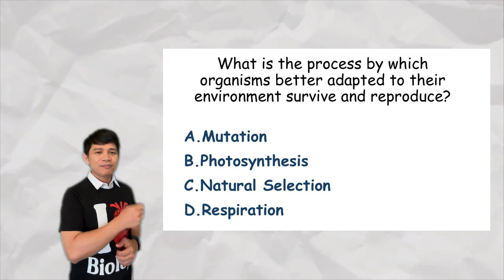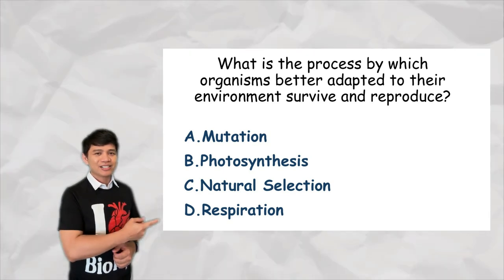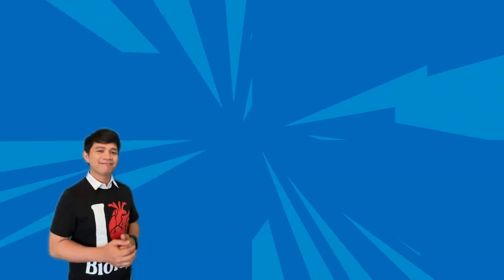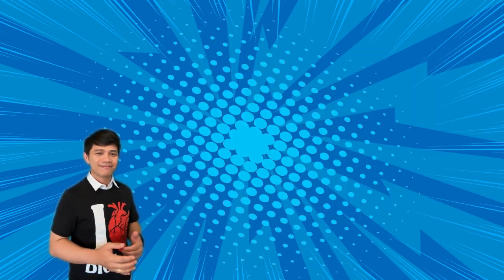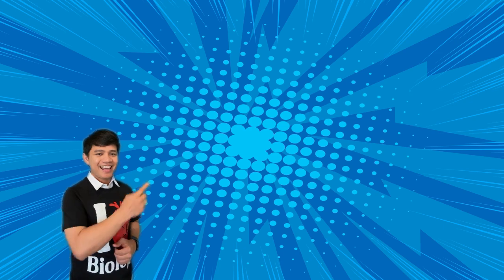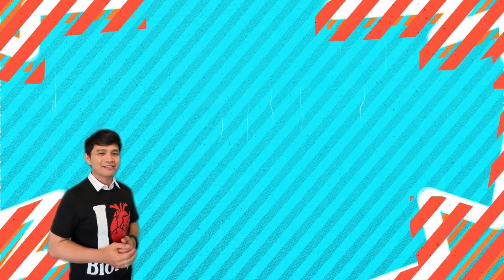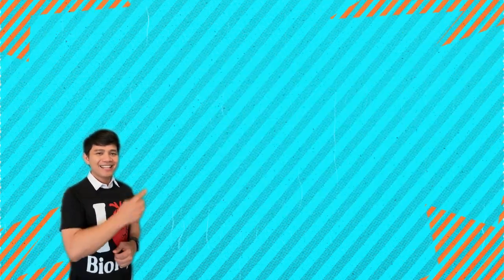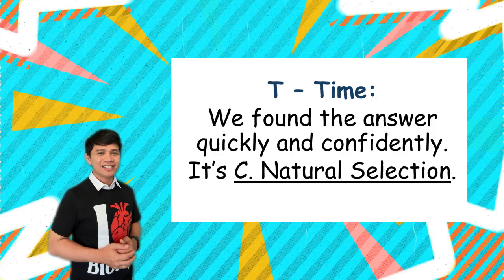SMART technique to analyze and answer Multiple Choice Questions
🧠 Answer Multiple Choice Questions Like a Pro! | SMART Technique Explained 🎯

Struggling with multiple-choice questions? 😰
Learn how to use the SMART technique to analyze and answer MCQs with confidence! 💪 This method helps you think critically, eliminate wrong answers, and choose the BEST option — especially in Biology, Science, and other high-stakes subjects. 🧬📚

🎓 What you'll learn:
✅ What is the SMART technique?
✅ How to apply it in tests
✅ Example questions + tips
✅ How to avoid common traps

Perfect for high school students preparing for exams or teachers looking to guide their learners effectively!